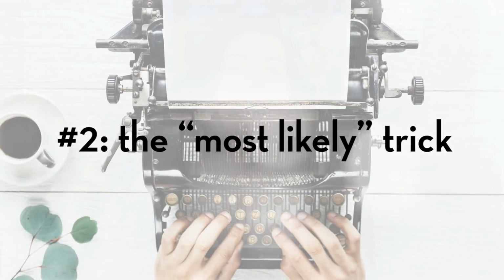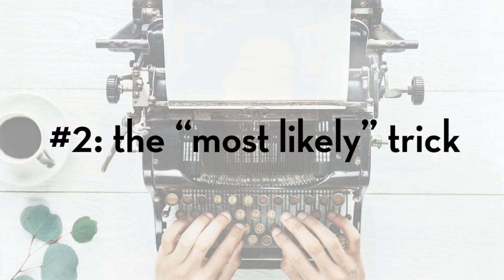How to Avoid a Sagging Middle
Voracious Kindle eBook reader?

Need help with editing? Try ProWritingAid